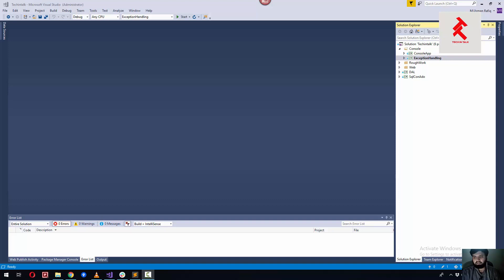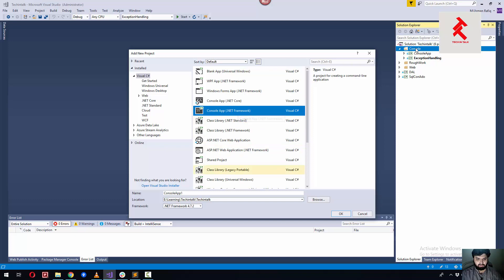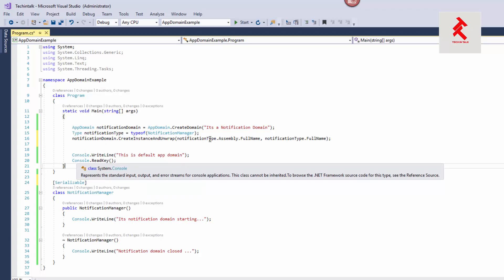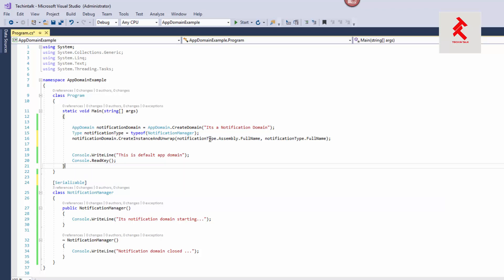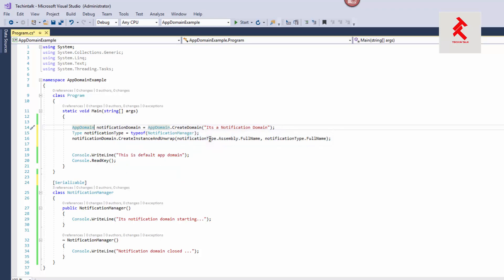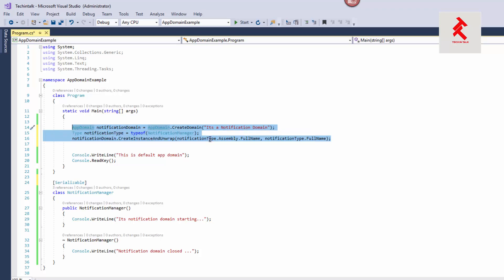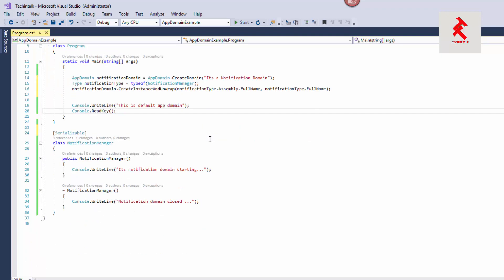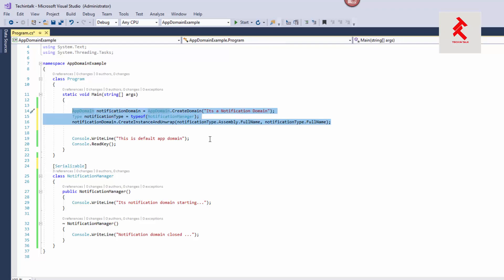Advanced C#: AppDomain Purpose and its use - Part 1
AppDomain is logical isolation of running code inside a single process. It helps to load and run your assemblies in separate logical container and results in running program parts in isolation. Best examples of AppDomains is third party Plugins that can be loaded in separate AppDomain. Second example could be running a part of program under separate set of privileges. Third example could be running different version of same assemblies in isolation.